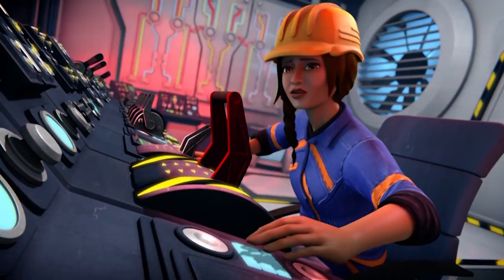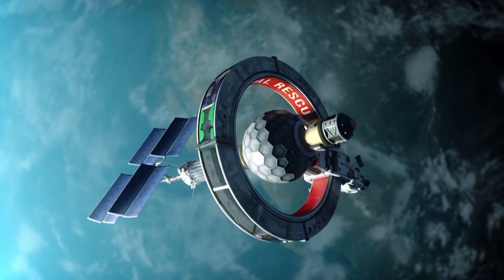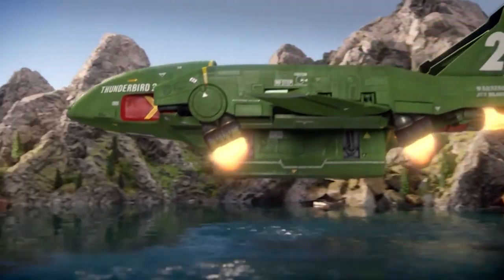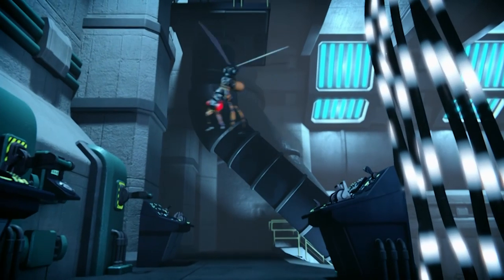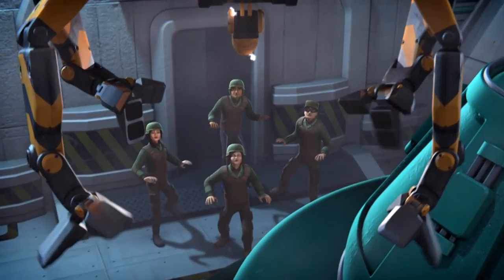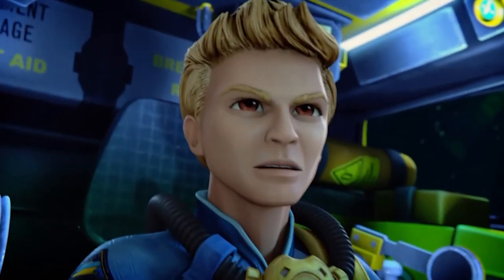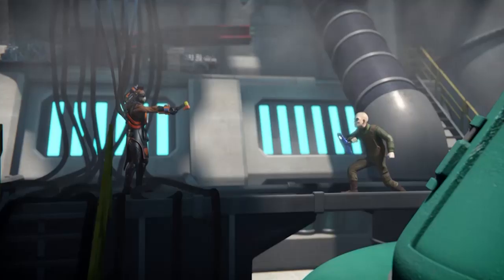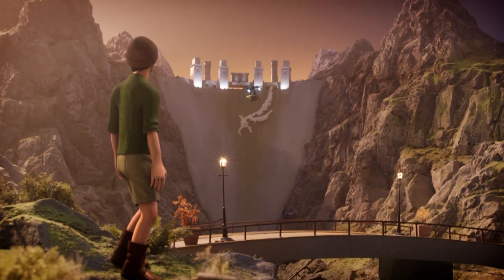Thunderbirds Are Go | Power Play | Full Episodes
Thunderbirds Are Go - Full Episode
Series 2 - Episode 15 (Power Play)
The Mechanic hijacks a hydro-­dam and begins pushing the control room turbines past their breaking point. Scott crawls inside to rescue the crew while Virgil and Gordon attempt to seal a growing crack in the Dam. While Scott and a GDF officer named Captain Foster move to stop the Mechanic, Virgil and Gordon get swept away by a rush of water. Luckily, Alan helps divert the flow with the help of the drill pod and Kayo arrives in TB-­S with a special nano-­crete sealant. They patch up the dam just when Scott realizes that Captain Foster is actually The Hood in disguise. A fight ensues with The Mechanic and The Hood, ending in retreat for both.

When disaster strikes and there’s no one else to help, Thunderbirds Are Go! International Rescue answers the call! From their secret island base, this family of highly trained responders can reach every corner of the globe - and beyond - in minutes.

With their remarkable cutting-edge Thunderbird Vehicles, brothers Scott, Virgil, John, Gordon and Alan Tracy along with head of security Kayo and lead engineer Brains pull off amazing feats of heroism. No rescue is too big and no journey too far to save a life. When duty calls, Thunderbirds are GO!